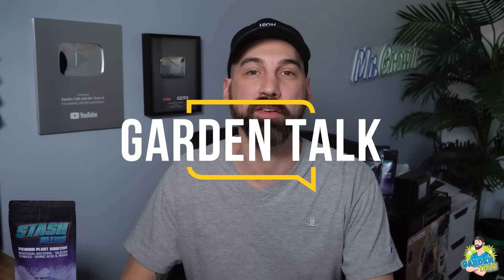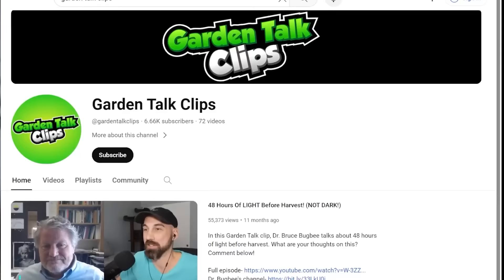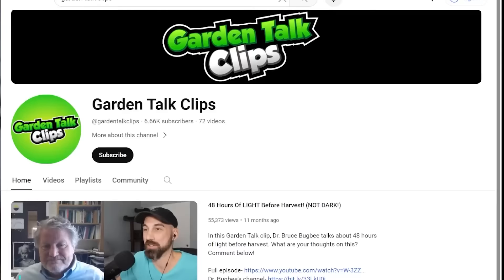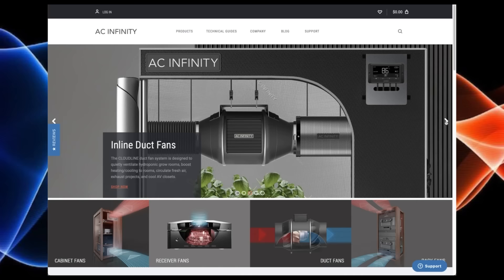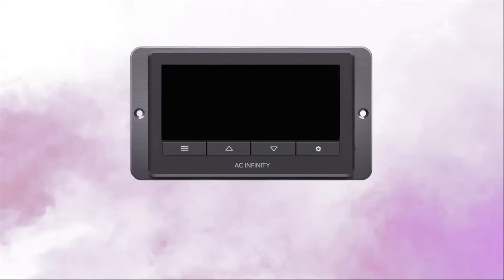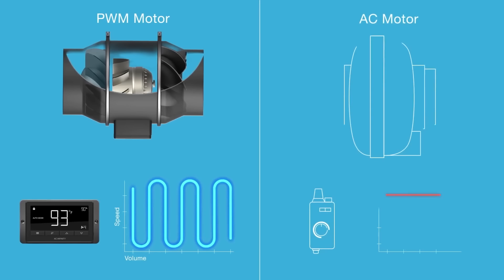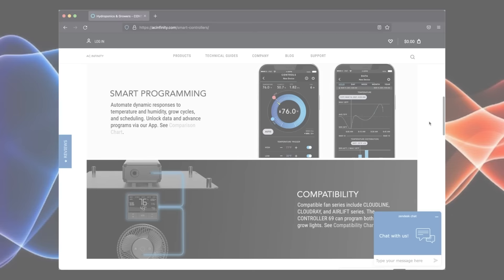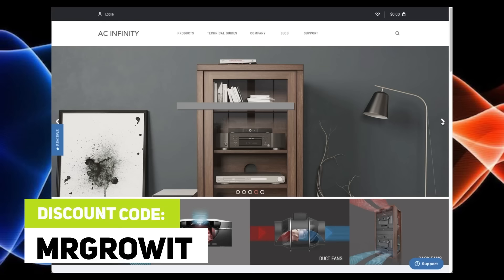Unique Methods For Pheno Hunting Plants! (Garden Talk #115)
In this episode of Garden Talk, I interview Jordan River. He has been gardening for 14 years and is the host of the GrowCast podcast. He has a lot of experience pheno hunting plants in different areas and he’s currently doing a pheno hunt in Hawaii. We get deep into pheno hunting in this episode, everything from basic terminology, to how he does pheno hunts, his current hunt in Hawaii, and other ways to go about pheno hunting. What type of plants do you like to grow? If you enjoyed this video please click that thumbs up button :)

★Timestamps★
00:00 - Podcast Intro
01:08 - Sponsors
02:09 - Introduction
06:18 - Phenotype & Genotype
10:24 - What Is Pheno Hunting?
14:23 - How Many Seeds To Plant?
16:22 - Pollen Chucking
18:58 - Pheno Hunting Male Or Female Plants?
21:40 - Pheno Hunting In Different Areas
23:13 - Resistance To Pests &  Powdery Mildew
26:13 - Organic Inputs
29:13 - Pheno Hunting In Multiple Mediums
31:41 - Characteristics To Look For
34:40 - Stem Rubbing
36:57 - Precision Stress
39:23 - Plant Training
42:16 - Purging Plants Throughout The Hunt?
44:27 - Selecting A Keeper Pheno
50:07 - Other Tips On Pheno Hunting
52:24 - Final Words